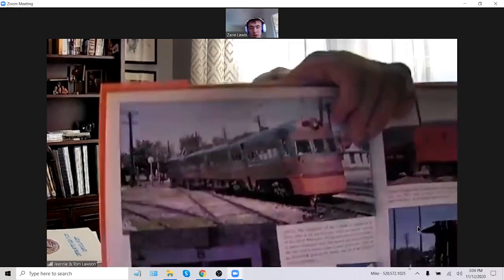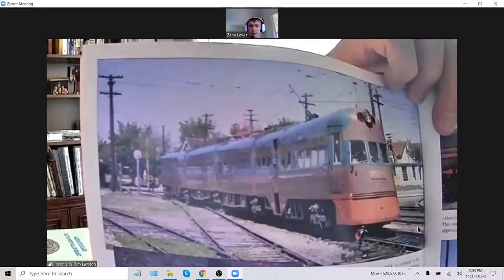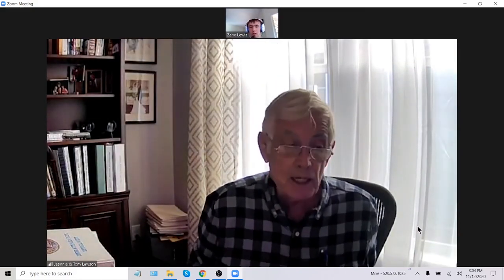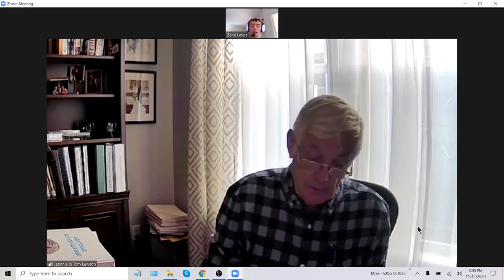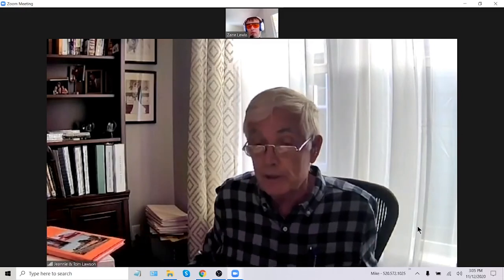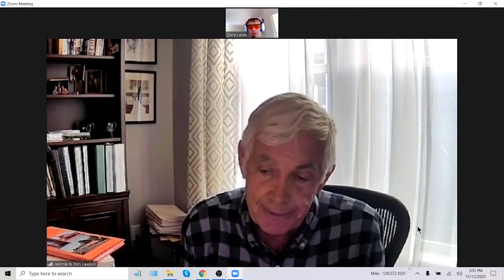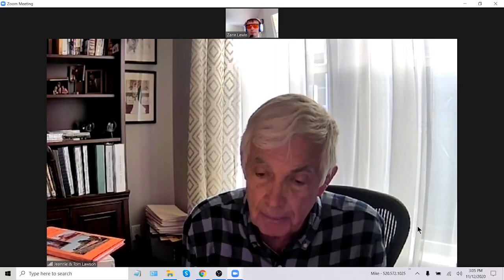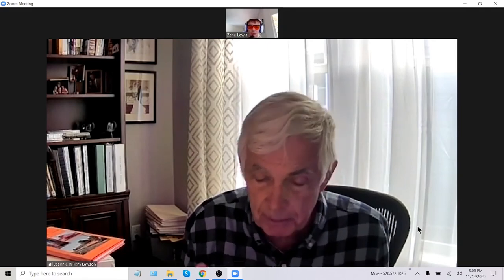Interviewing The Leader of a Massive Railroad Restoration Project! (Como, Colorado)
The Denver, South Park, and Pacific Railroad was a narrow gauge r.r that operated from 1872 until 1894, crossing some beautiful territory in Colorado. Despite having shut down over a hundred years ago, the line is still remembered and loved by railfans, some of whom, seek to restore a section of it, at the town of Como, Colorado. Today I interview the leader of the operation, and he talks about how they've succeded in restoring a significant part of their goal, such as a roundhouse, a steam engine, various freight cars, and relaid some track. They've also restored the old Como depot! I myself volunteered to relay track in August 2020, it was great!

Please check out their website, where you can contact the volunteers, read about their mission, and how you can help. You can also learn some history about the trains of Como!

Please help support them financially, right now, you can donate to help them restore a very rare Colorado & Southern boxcar, one of the last C&S boxcars in existance today. They make the most of your support, buying supplies and other stuff to fix the car up to it's old condition, so even $5 dollars is of big help!

Please support them in anyway you can, I have volunteered for them personally, and they are wonderful people!